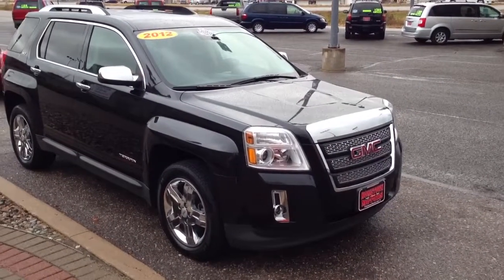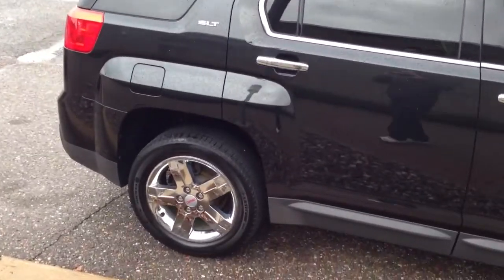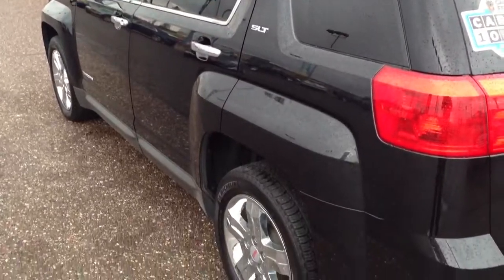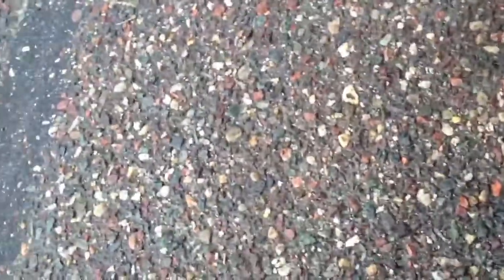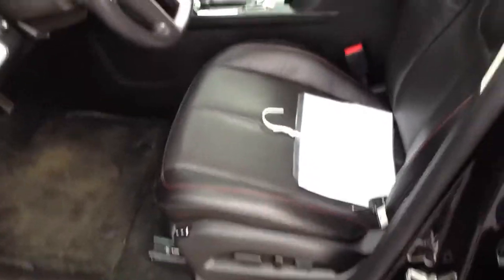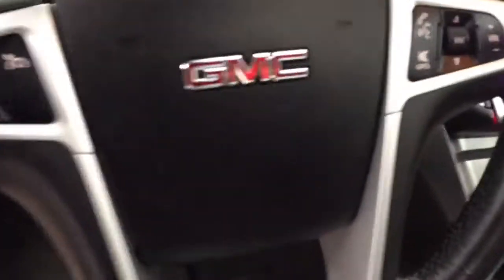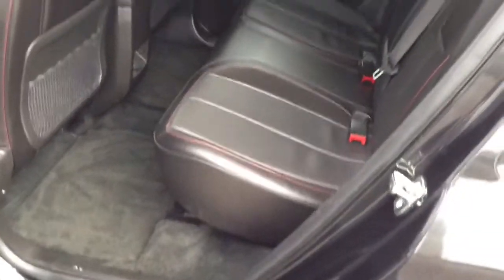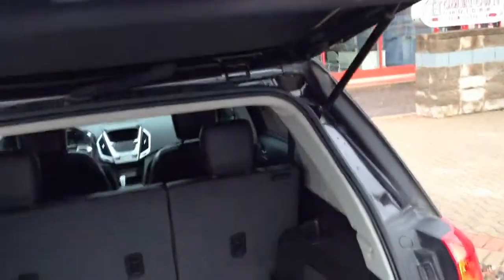2012 GMC Terrain SLT AWD V6 Loaded Hometown Motors of Wausau Used cars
Sale Price -